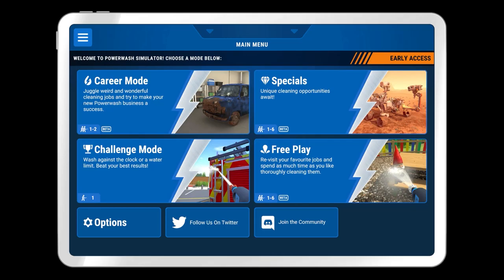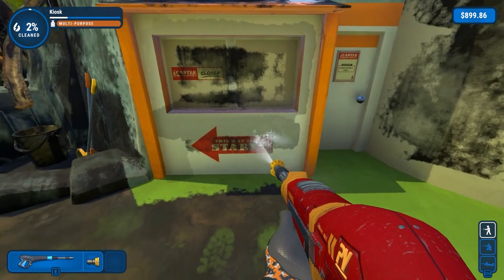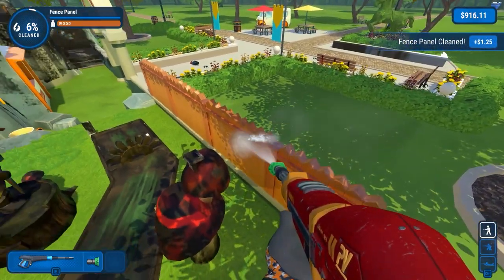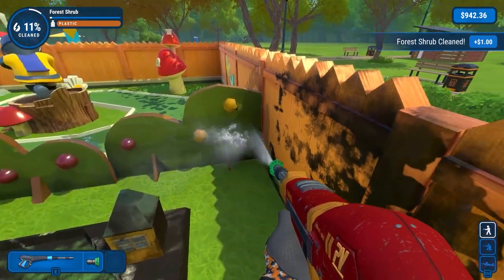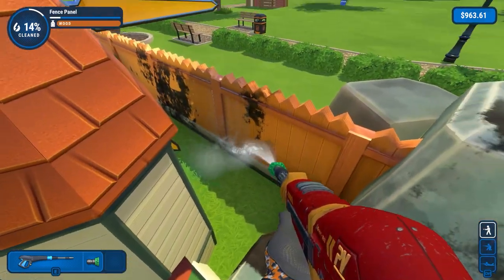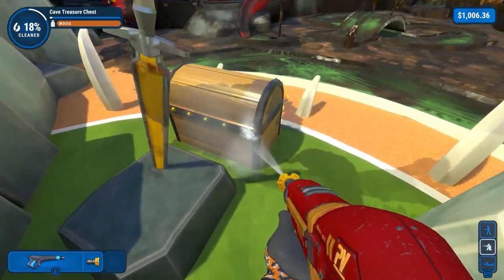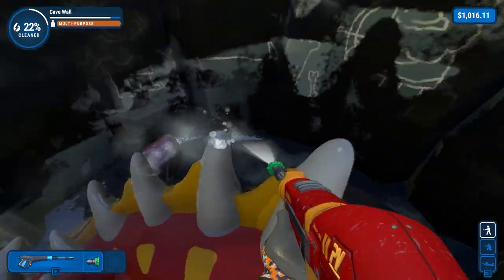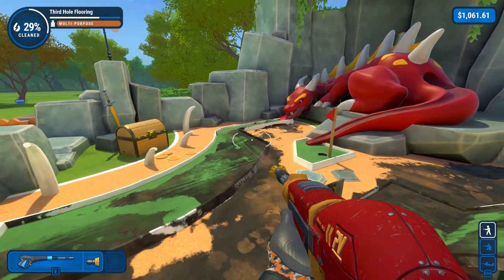Mini-golf Castle Cleaning | PowerWash Simulator #54